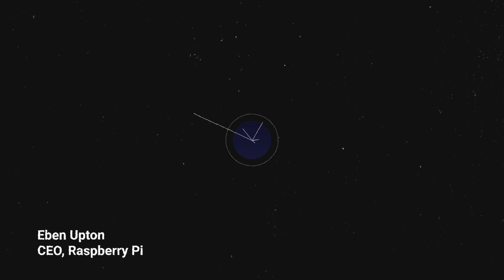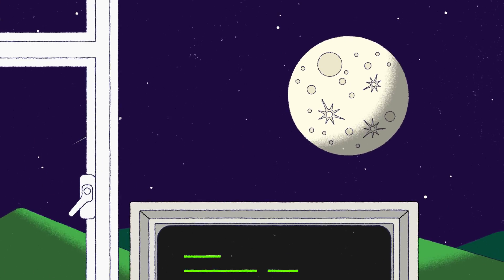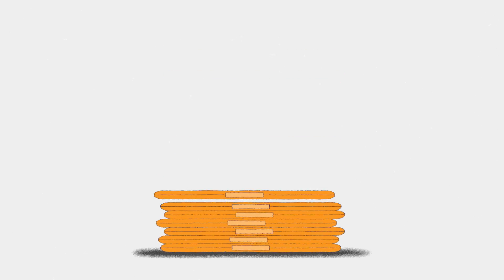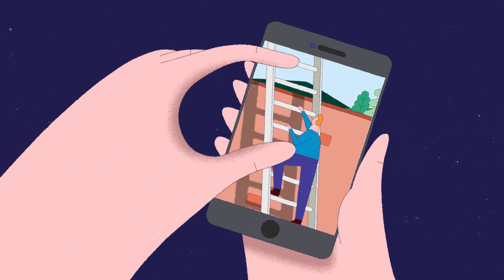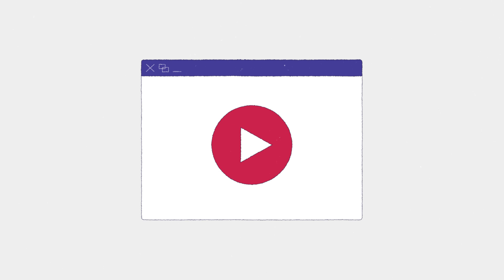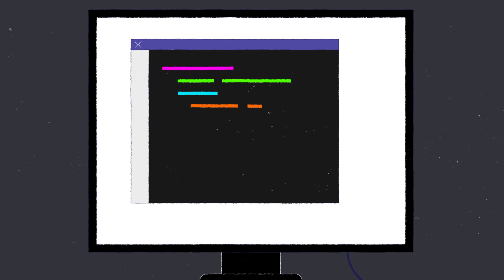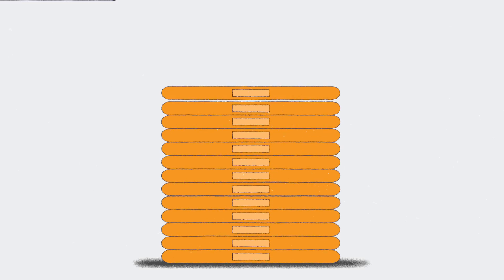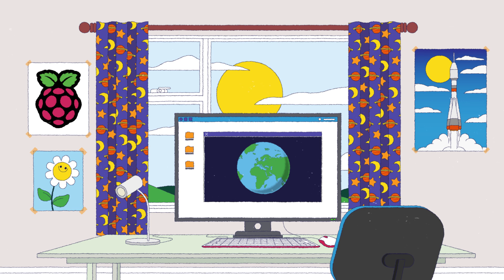10 years of Raspberry Pi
Almost exactly ten years ago today, thousands of you set your alarms, and woke on leap-day morning to discover that we’d started selling Raspberry Pi computers. By the time our all-volunteer team gathered in the pub that evening for celebratory drinks, our licensees Farnell and RS Components had taken over 100,000 orders (despite struggling to keep their websites online under the load); we had (briefly) out-trended Lady Gaga; and Raspberry Pi was on the road to becoming a little larger than we’d planned.